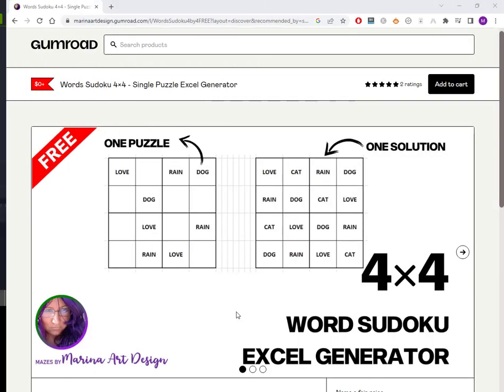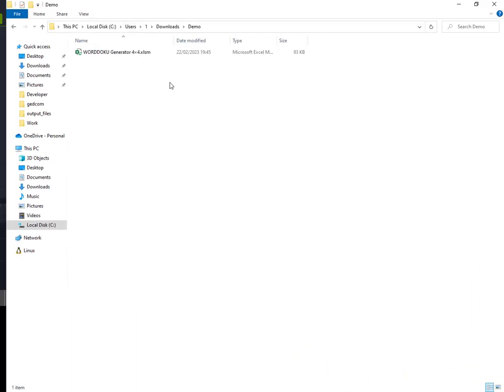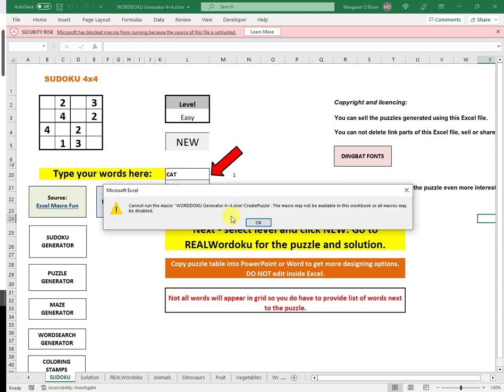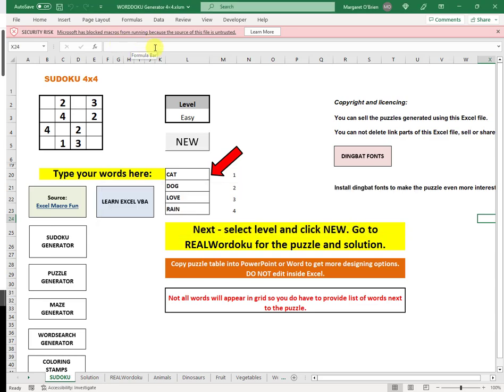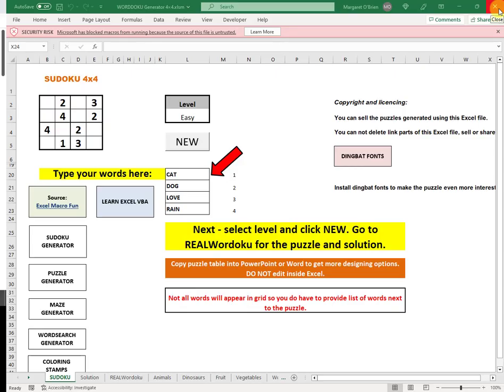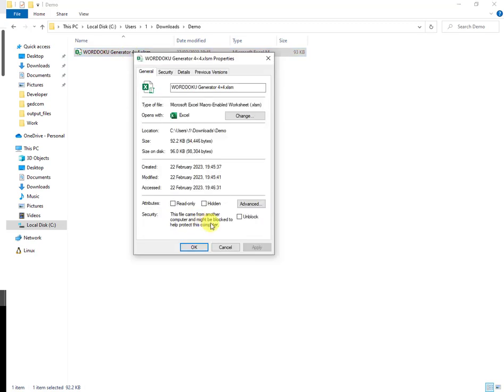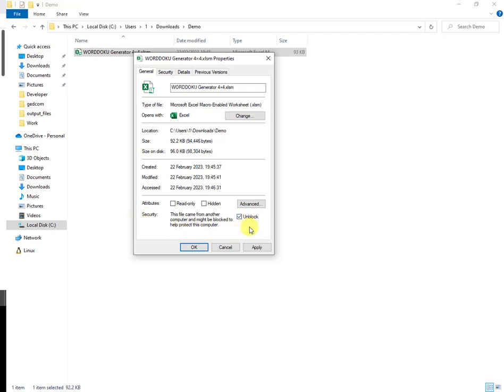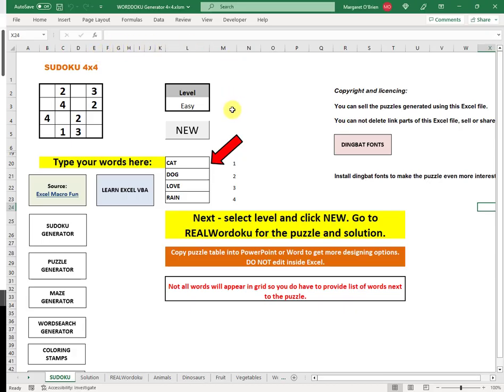How To Run Excel Macros You Trust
Microsoft has added an extra layer of security between you and macros in Excel spreadsheets you downloaded.
This video shows you how to get past the new layer and run macros.
Remember - only enable macros in spreadsheets that you know where they came from and you trust the source.